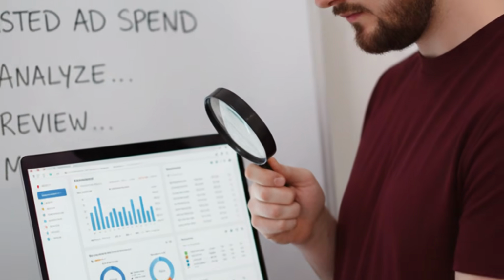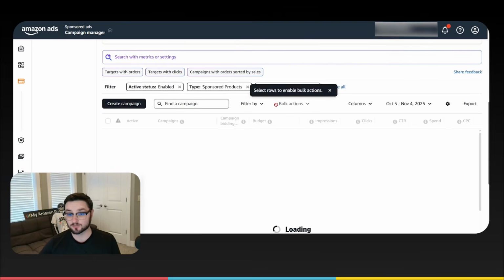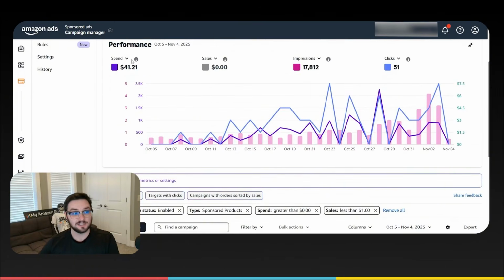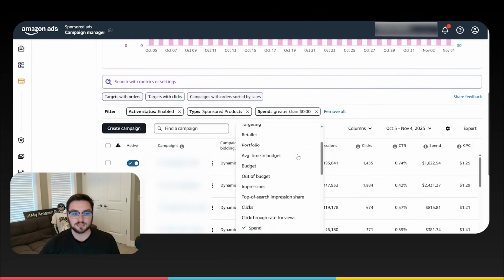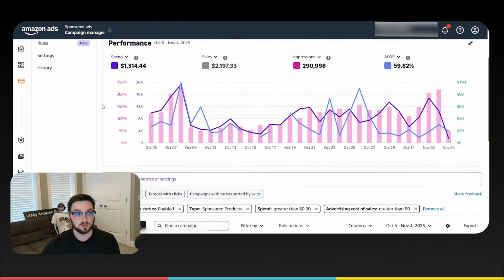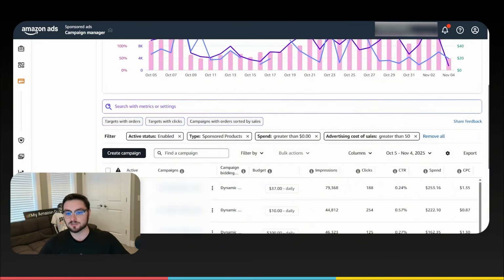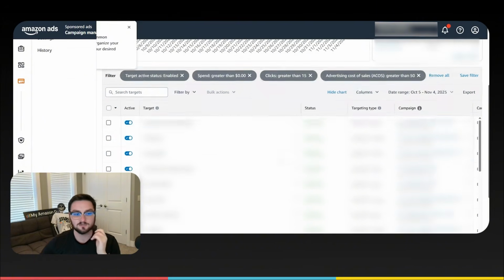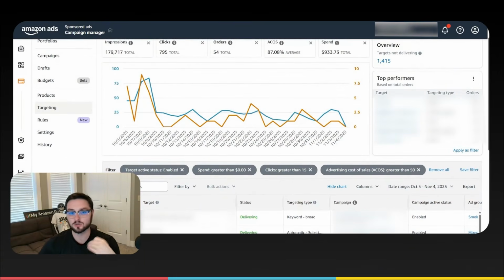3 Ways To Check Wasted Ad Spend On Amazon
Many sellers are overspending or over-optimizing without knowing what works. This guide shows how to check wasted ad spend using clicks, sales, and ACoS filters. Make smarter Amazon ad decisions using simple filters that take less than 10 minutes.

Get expert eyes on your ad account before your next dollar goes to waste, schedule a strategy session today

Get the Ultimate Q4 Playbook to crush your holiday sales and outdo last year

Tired of marketplace limits? Let’s talk real growth with ecommerce strategy

Stop wasting ad spend. Grab the PPC guide that actually drives results

Rank higher and sell faster, get the SEO tools built for real growth

Be ready before problems hit, download the kit every brand should have

Timestamps
00:00 - Why Wasted Ad Spend Reveals Real Ad Performance
00:28 - Too Much or Too Little Wasted Spend: What It Means
01:13 - Real Campaign Example with Seasonal Spend Patterns
01:42 - Step 1: Basic Filter to Catch Dead Campaigns
02:30 - The Simple $1 Sales Filter That Highlights Waste
03:06 - How to Tell If You’re Just Throwing Money at Ads
03:33 - Step 2: Analyzing Ad Spend Based on ACoS
04:26 - At What Point ACoS Becomes a Problem
05:33 - When Account-Level ACoS Hides Bad Campaigns
06:16 - Step 3: Keyword-Level Target Checks
07:00 - The 15-Click Filter That Saves Your Budget
08:21 - Final Step: Find and Negate the Right Targets
09:00 - How Much Wasted Spend Is Actually Healthy?
09:45 - Free Ad Audit for a Deeper Look at Your Campaigns